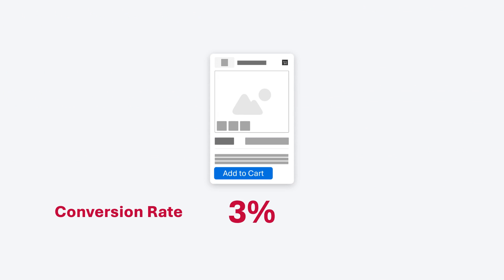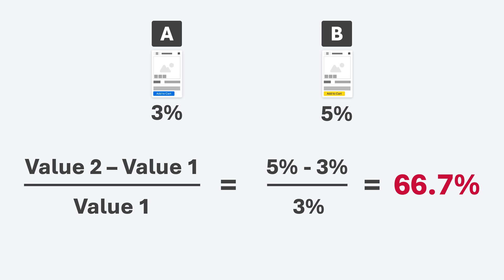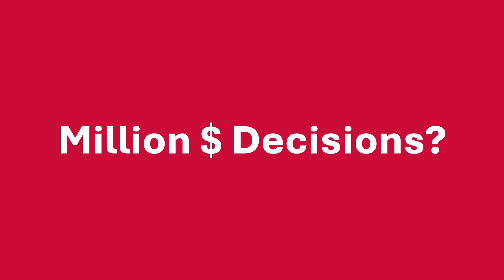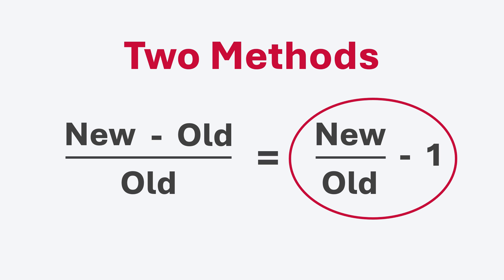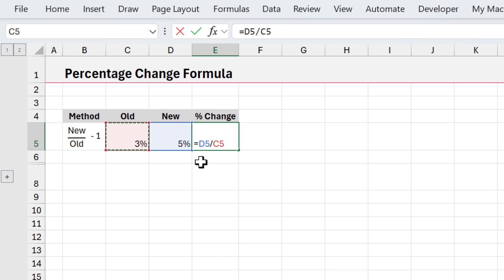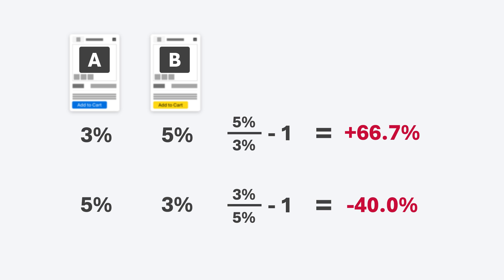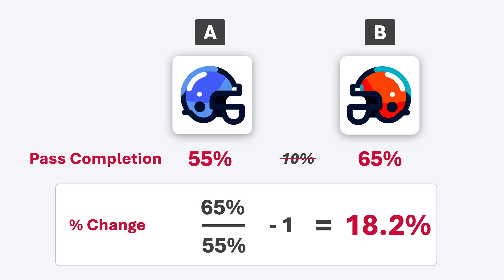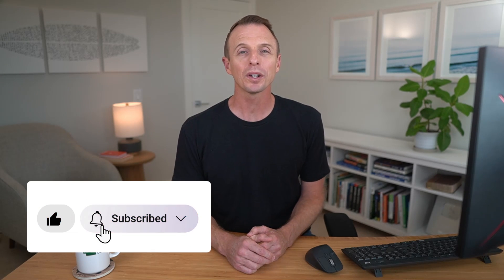Getting this Formula Wrong can Cost You $ Millions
In this video, I'll show you how to easily calculate percentage change in Excel using a simple formula! Whether you're working with sales data, tracking performance, or analyzing trends, learning how to calculate percentage change can save you money and make your reports more insightful.

🔗LINKS

00:00 Introduction
02:34 Million $ Decisions
03:30 Two Methods
04:38 Spreadsheet
06:53 Examples